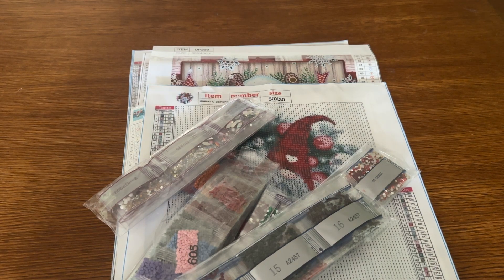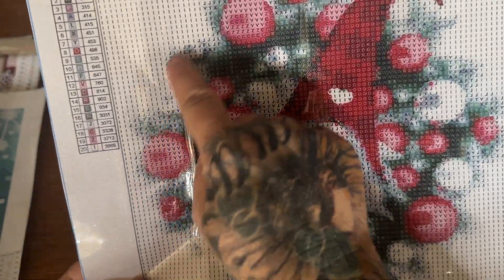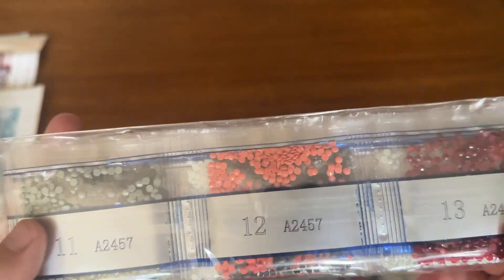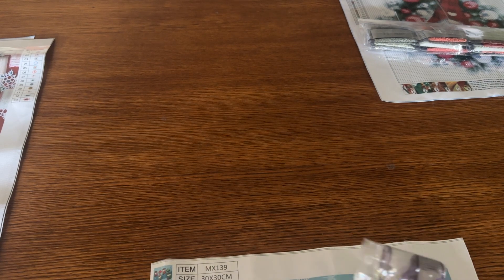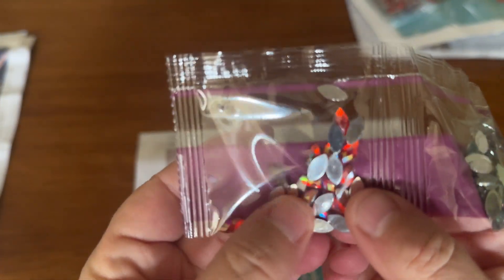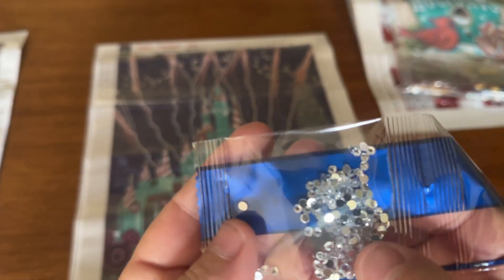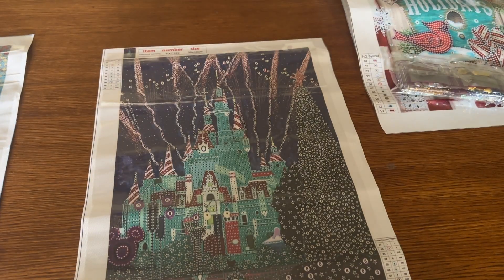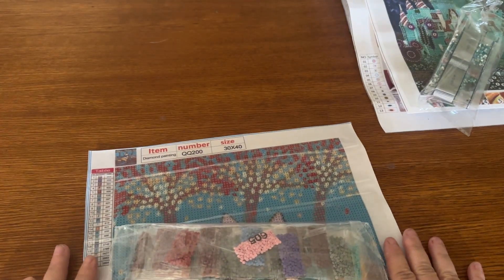Unboxing Onedaysaving: New Kits || A Bit of This and That!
Hi Everyone,

Onedaysaving was so kind to send me these kits for review! All kits will be linked below and don't forget the savings code they offered if you would like to save a little bit of money.

Cat On Bike: Out of Stock

Code: MIRANDA20